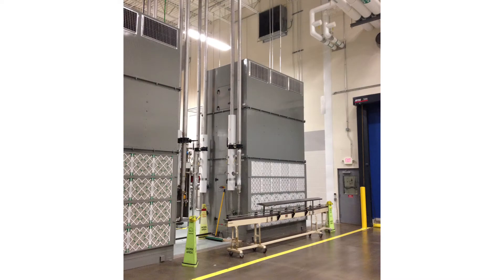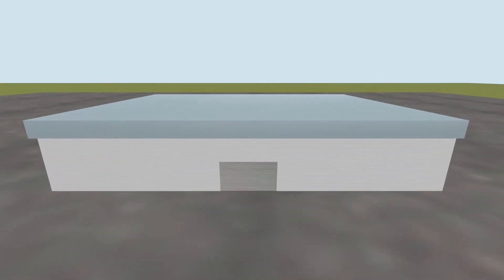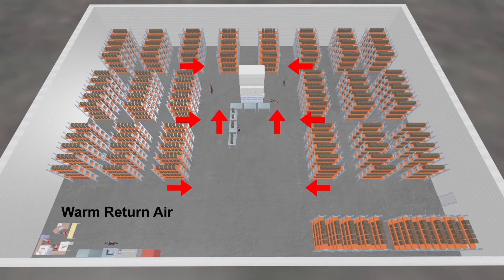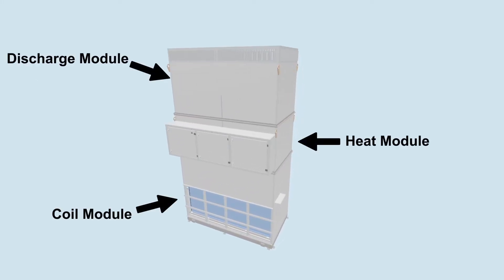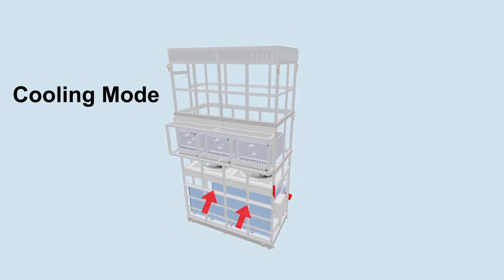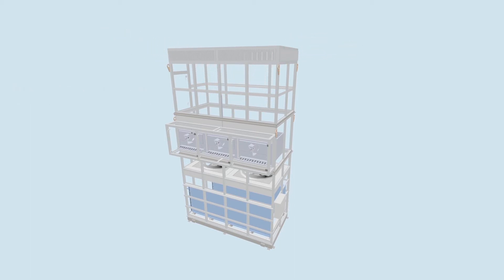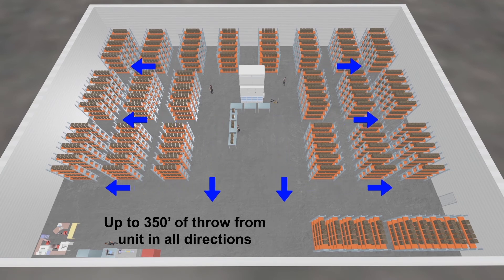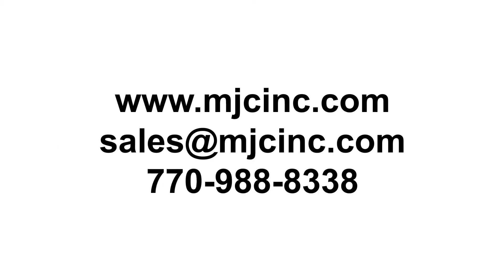MJC Air Turnover Unit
Concept Video for Air Turnover Applications